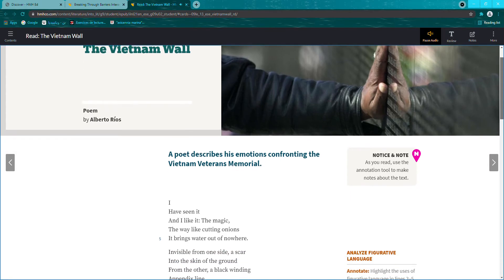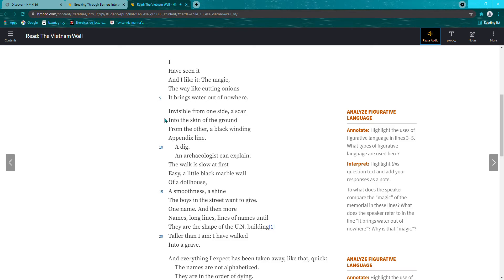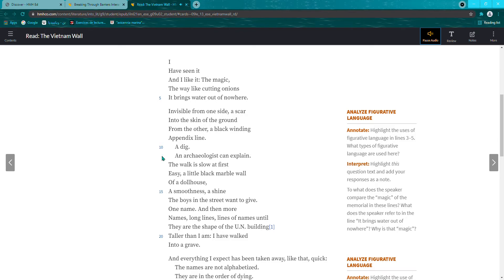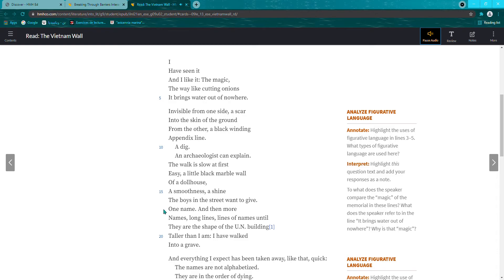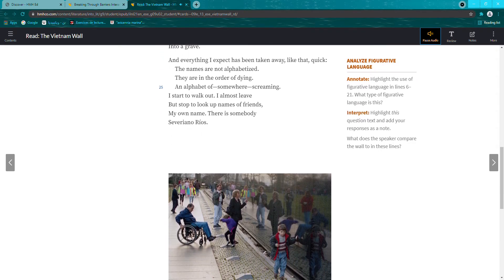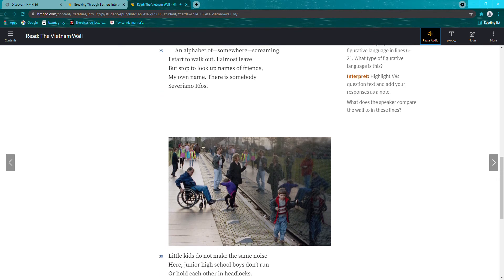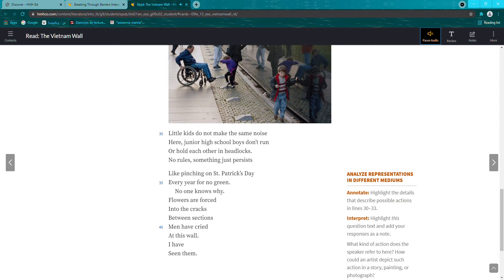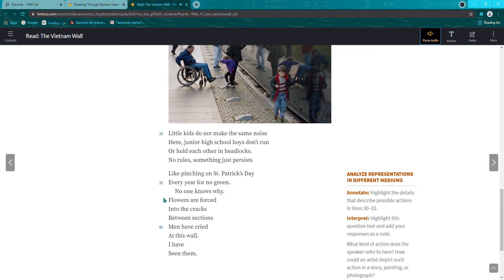Read The Vietnam Wall